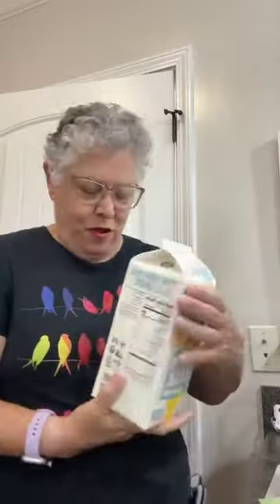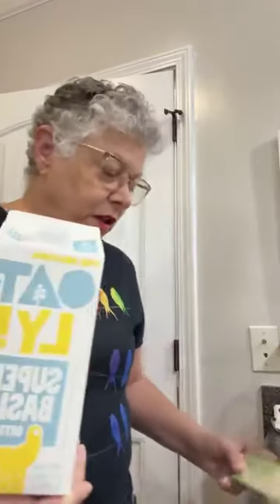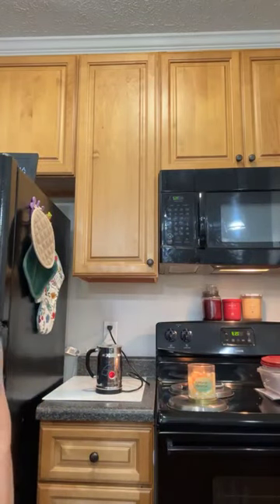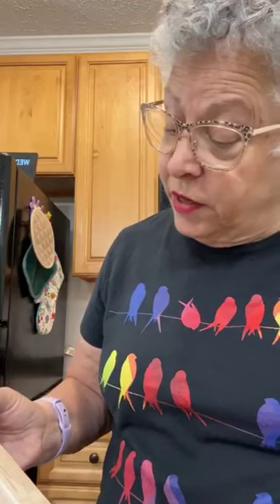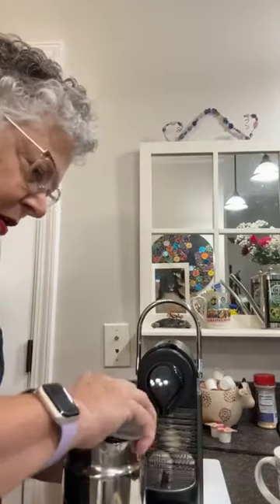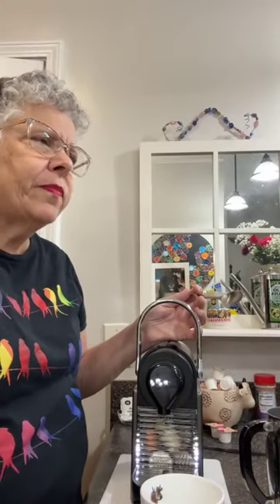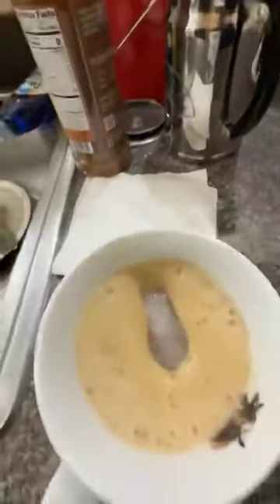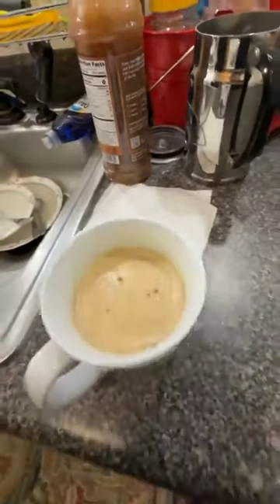Nespresso, is it artificial flavor or natural flavor or both in your summer offerings?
Nespresso, is it artificial flavor or natural flavor or both in your summer offerings? And some discussion of leading an adventurous life.